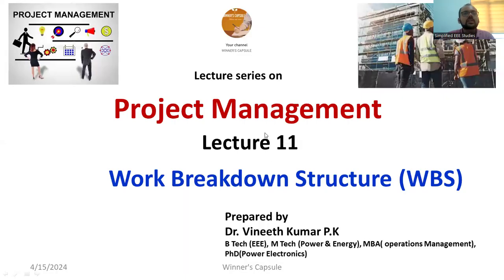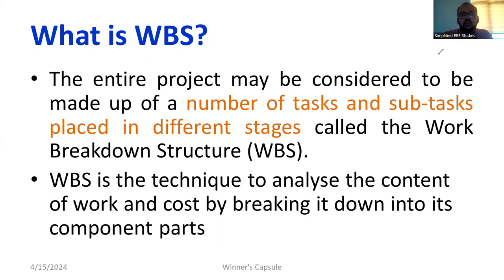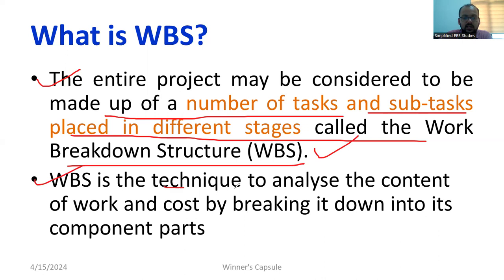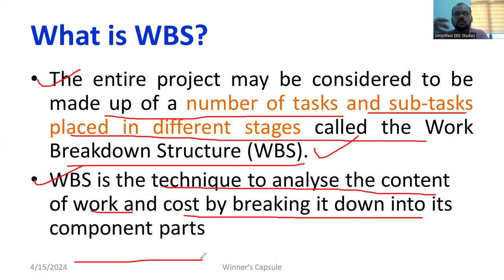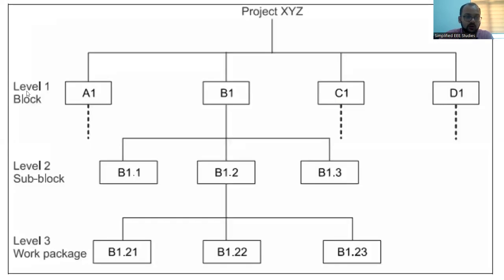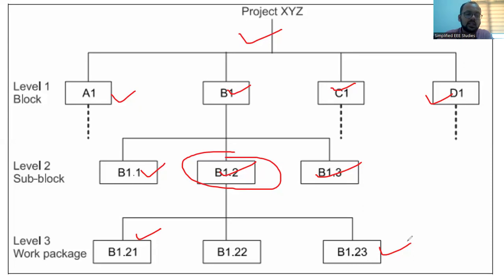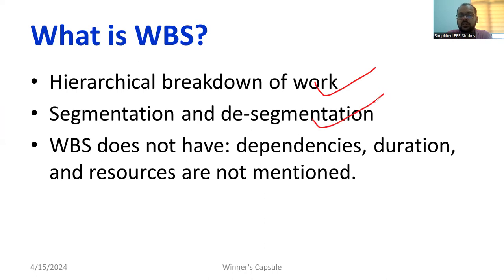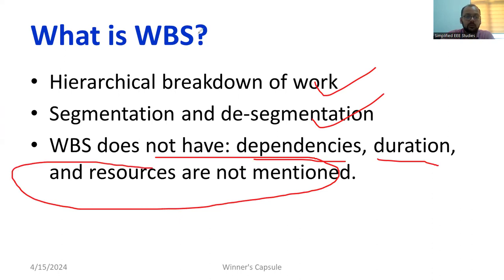Work Breakdown Structure (WBS) in Project Management | WBS Example |why WBS| Project management lect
What is WBS
Work Breakdown Structure with example
What is Project Management
Master of Business Administration
Scope of Project Management
WBS explanation
Case study WBS

Dear all,
In this video, you will learn the basics of creating a Work Breakdown Structure with a suitable example.